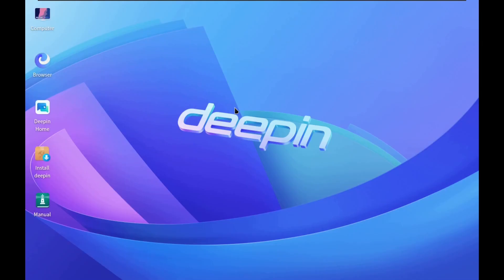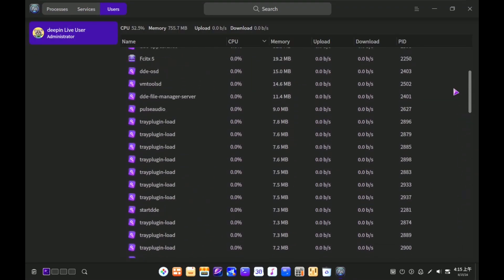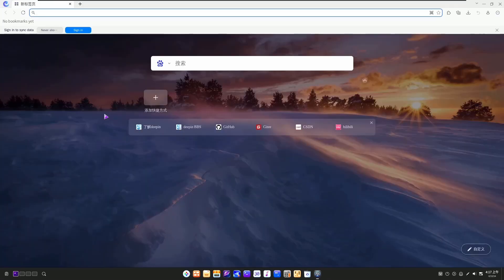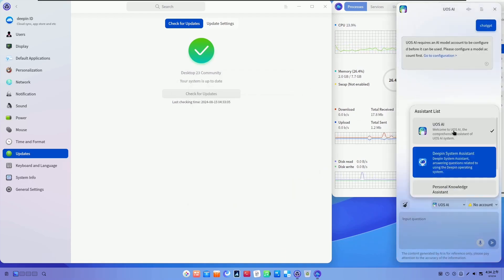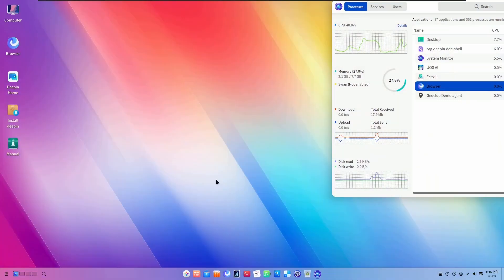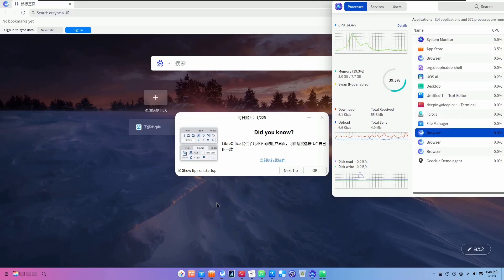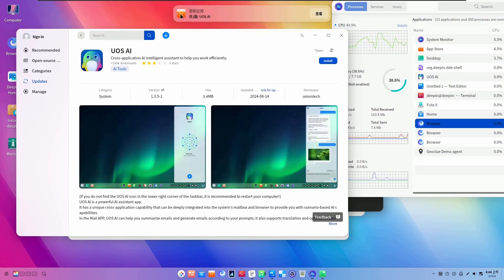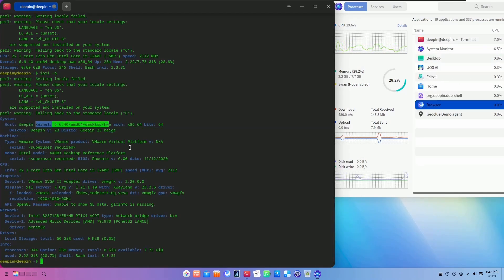Most Beautiful Linux Distro Ever! • Deepin Linux 23 • Where AI Meets Beauty!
Hello Friends,
I'm Om and in this video We will Explore the latest revolution in Linux distros! Deepin Linux 23 is here, and it's packed with AI-powered features that will change the way you interact with your desktop. Join us as we dive into the new features, improvements, and everything you need to know about this groundbreaking operating system. From AI-driven interfaces to enhanced performance, we'll cover it all. Whether you're a seasoned Linux user or just curious about the future of desktop computing, this video is for you!

Desktop